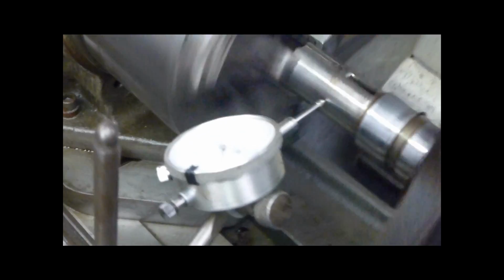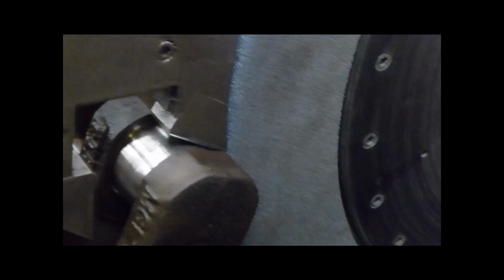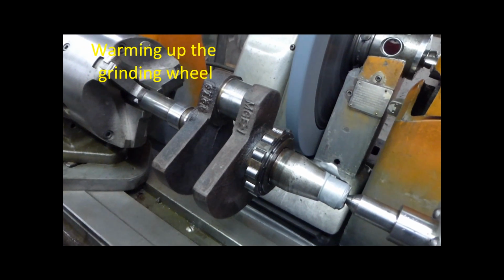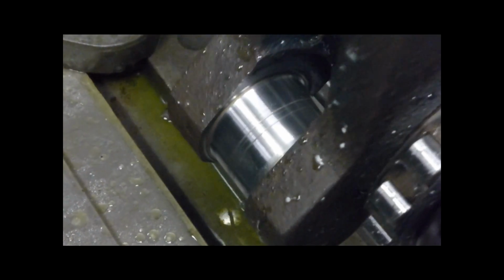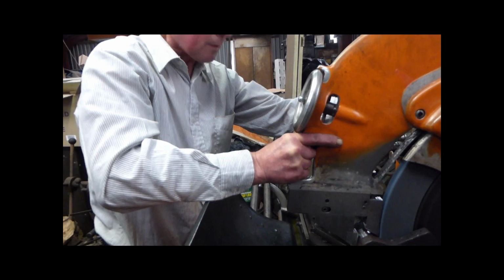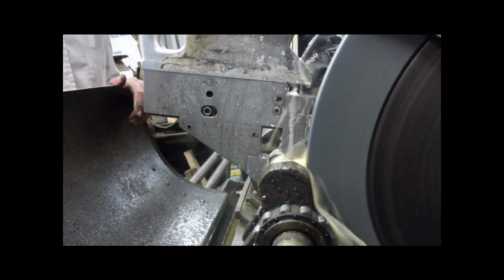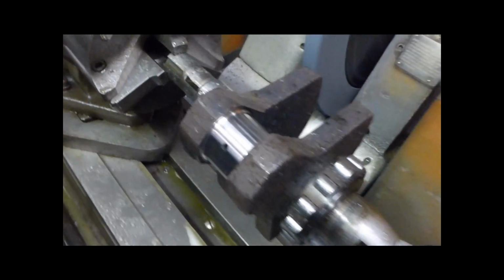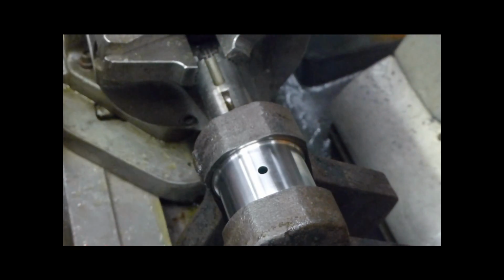Ransomes MG 600cc Petrol engine crankshaft grinding process